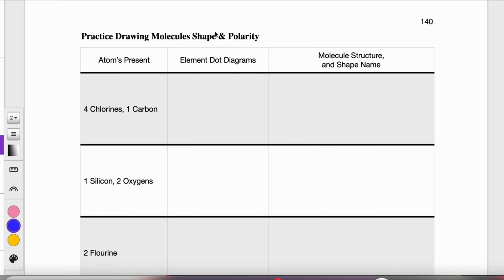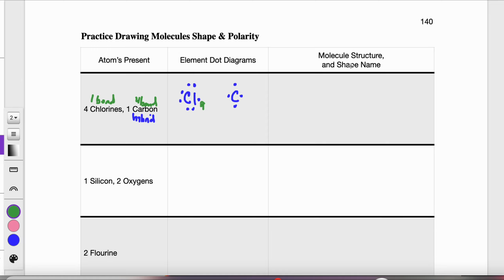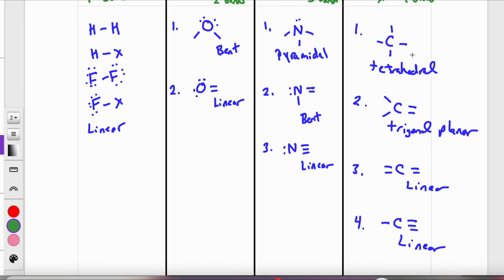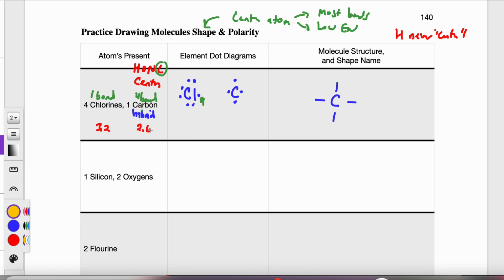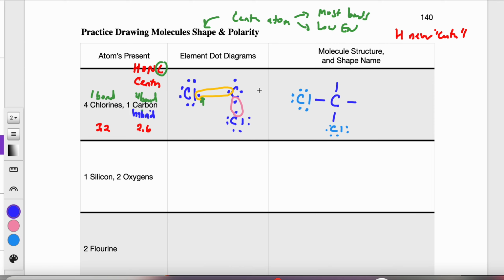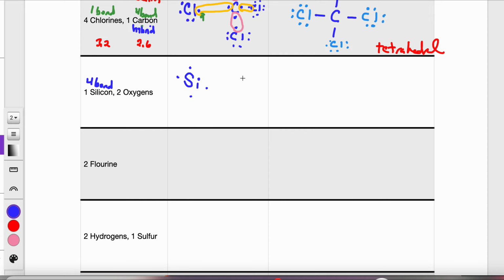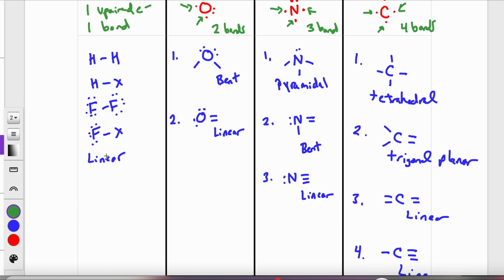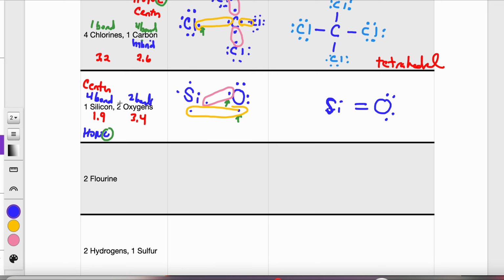2023 RC Bonding p140 top